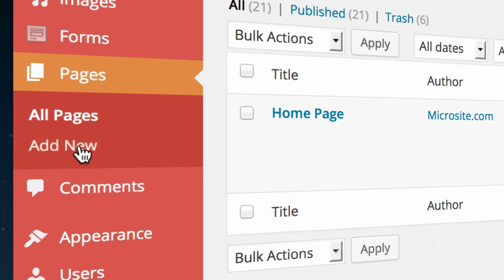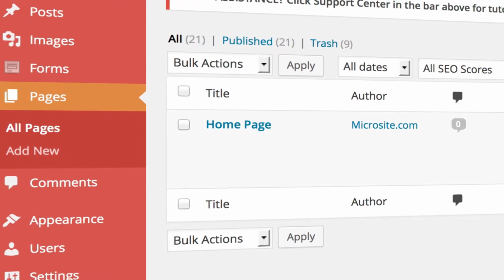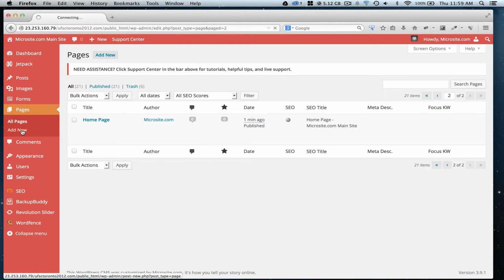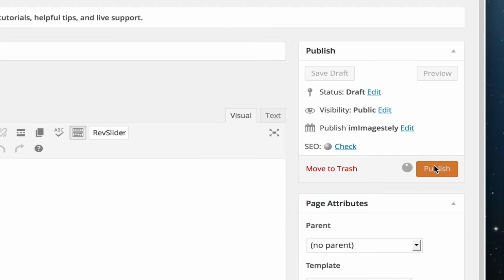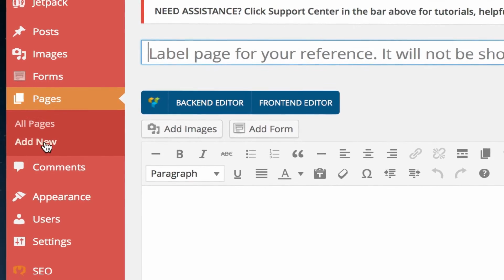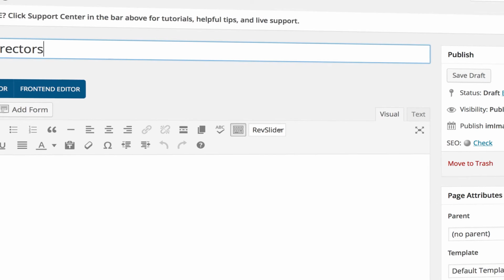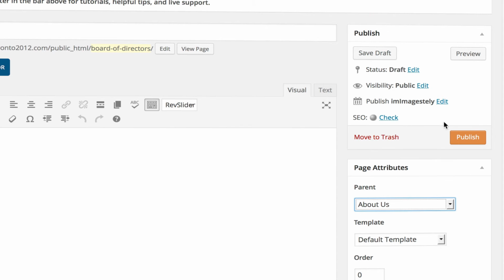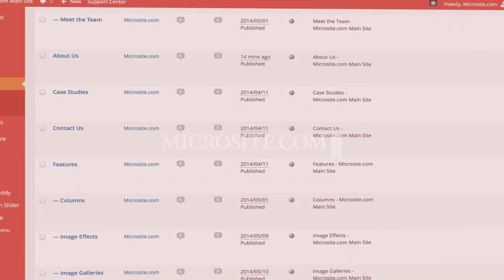Microsite.com Digital Sales Rep Website Tutorial: Page Organize Pages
Microsite.com's Digital Sales Rep is a total web solution built just for growing businesses that's seriously simple to use.